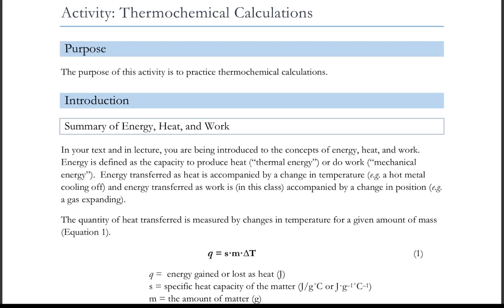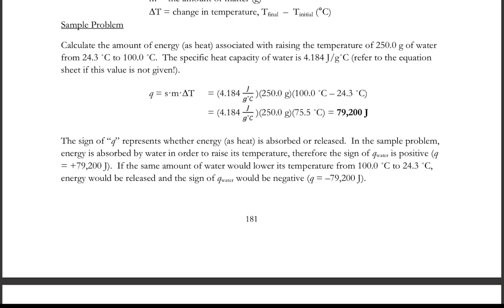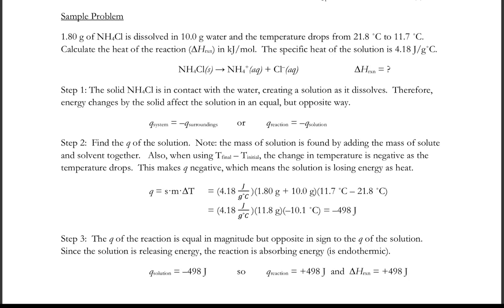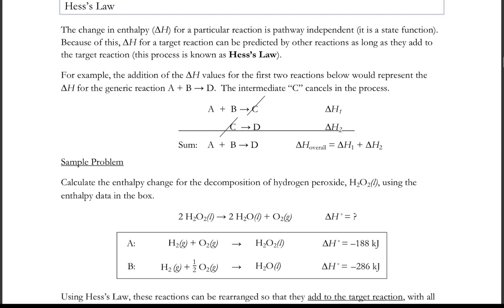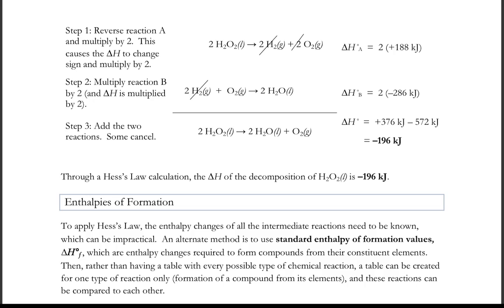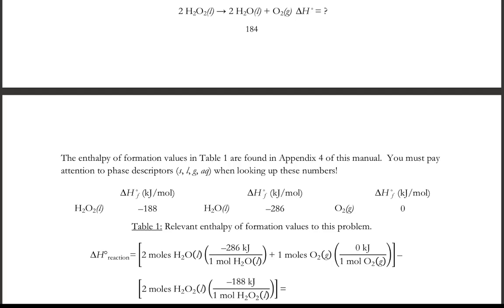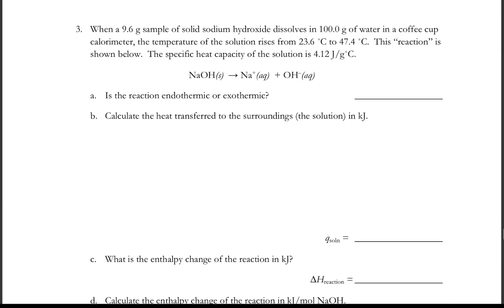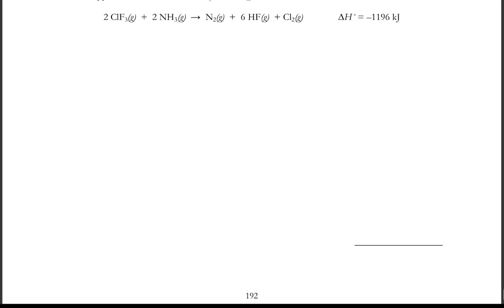Chemistry 1 Thermochemical Calculations Activity Intro Video